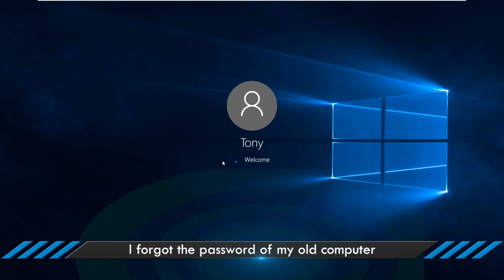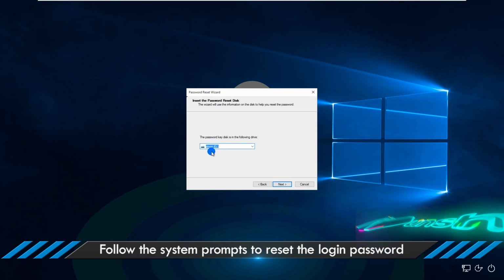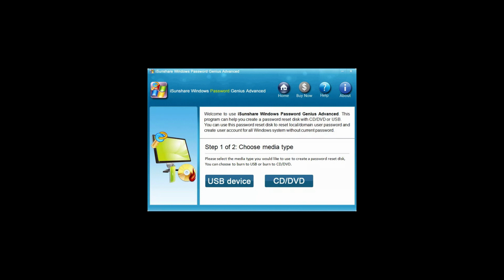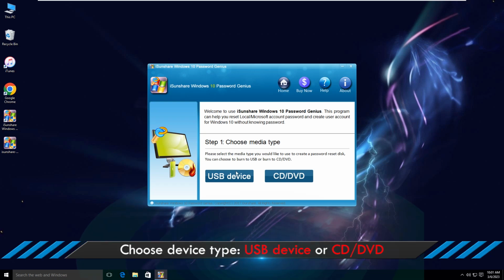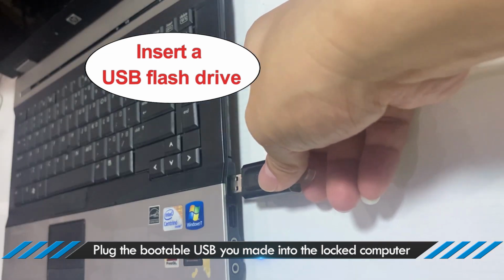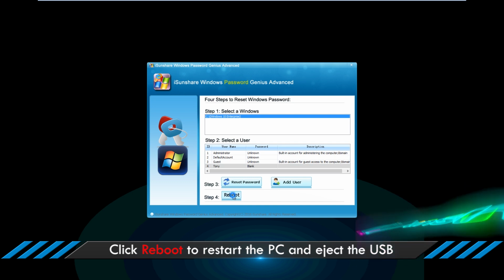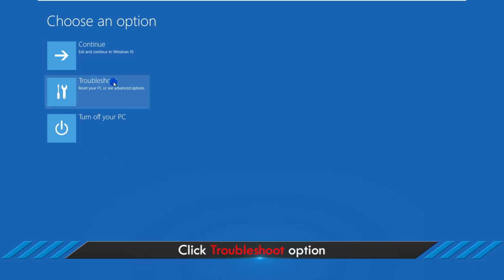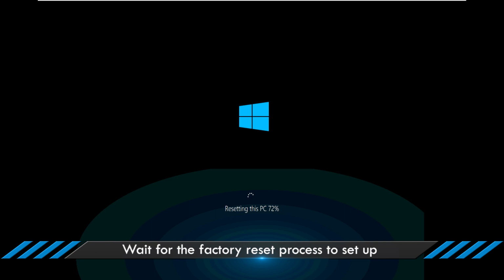How to Unlock Computer without Password Windows 11/10/7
Most of the users don't know how to access a locked computer if forgot the password. Therefore, in this video, I will guide you on how to unlock your computer without a password.
These methods are available for all Windows OS, including but not limited to Windows 11/10/7

00:00  How to Unlock Computer without Password Windows 11/10/7
00:20  Way 1: Unlock Computer Password with Reset Disk
01:40  Way 2: How to Reset Windows 11/10 Password without Logging In
04:33  Way 3: Remove Windows Password by Factory Reset

Cover Topic:
How To Reset Forgotten Password In Windows 10/11 Without Losing Data
How to Bypass Windows 10 Forgotten Microsoft Account
How to Reset Windows 11 Password Without Losing Data
Reset computer password without losing data
how to reset windows 11 password
reset windows 11 password without software
forgot computer password windows 10
reset password windows 10